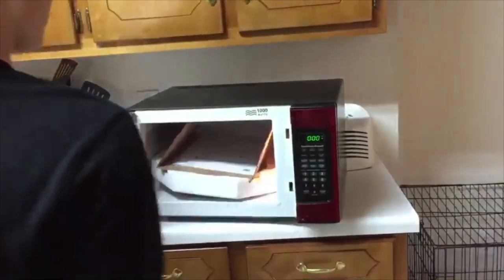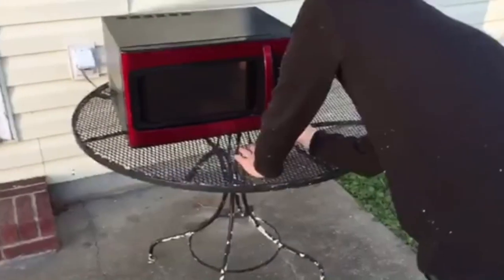Cody and Jackson Microwave distruction